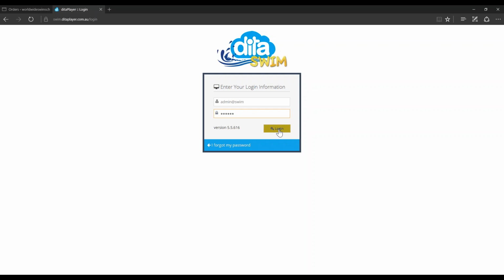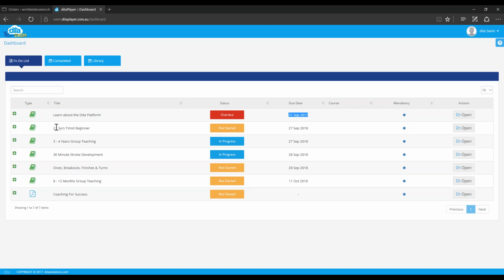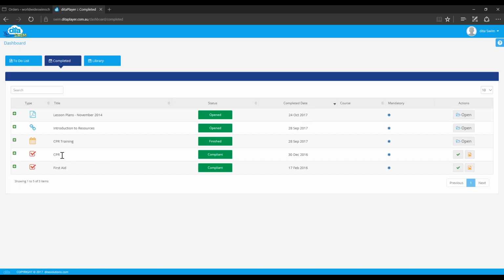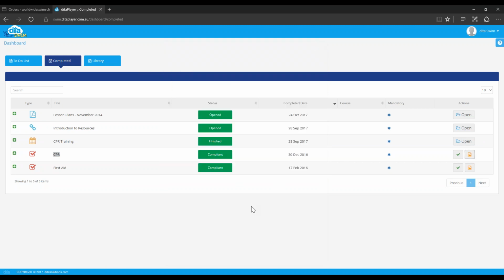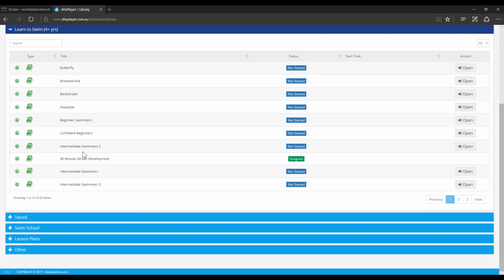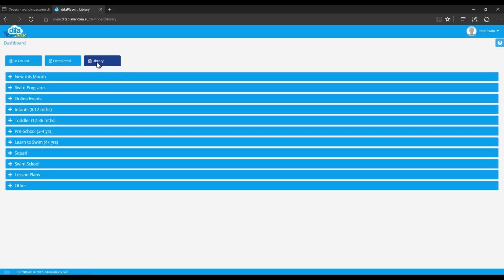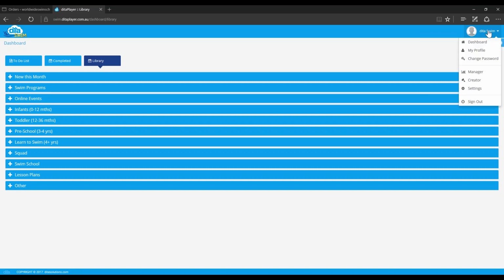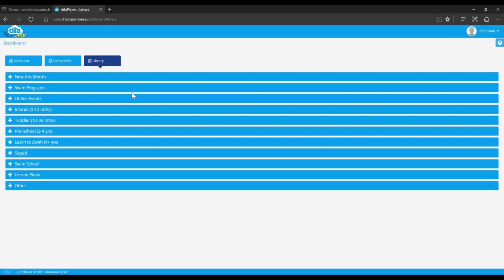SwimDemo 1 Introducing World Wide Swim School & dita Swim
1. World Wide Swim School is the leading swimming resource for babies, toddlers, preschoolers, adults, squads, instructors & lifeguards developed with Laurie Lawrence methodology. Videos, photos, games, media, lesson plans, courses, best practices, instructor development & teachers hub.
2. dita Swim is where you create your unique materials, plans, training & compliance, e-Forms, continuing professional development for your own world class swim school.
3. combined Swim resources: dita Swim, World Wide Swim School, Autism Swim, Workplace Safety & Incident management.